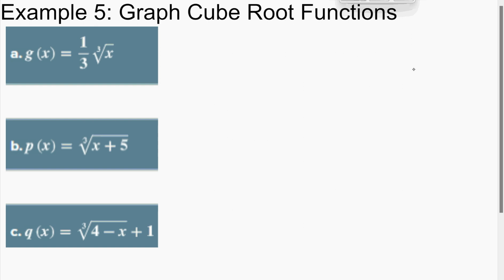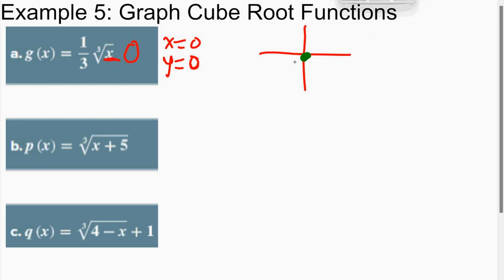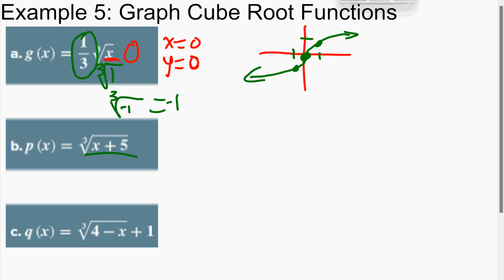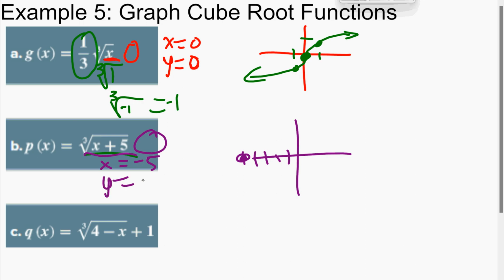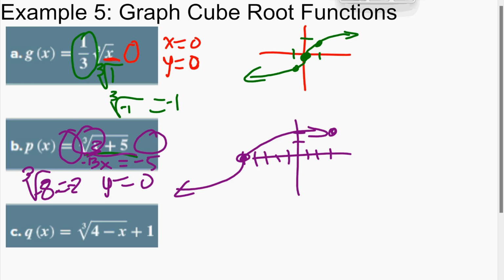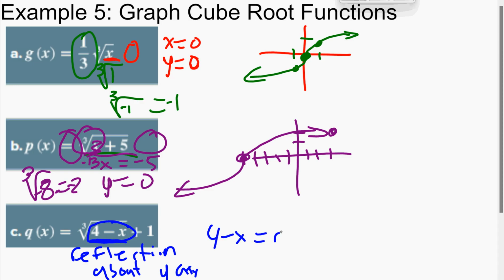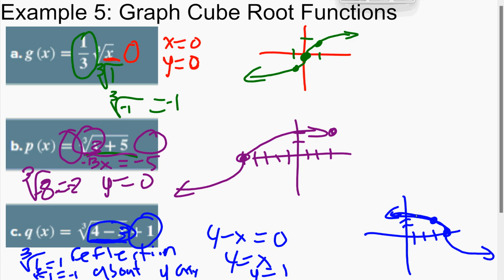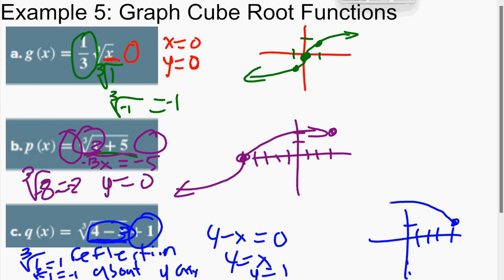Int III Ch. 4.4 Example 5 Graph Cube Root Function